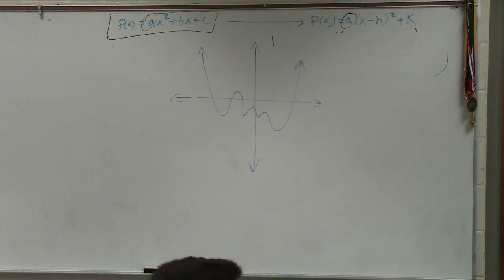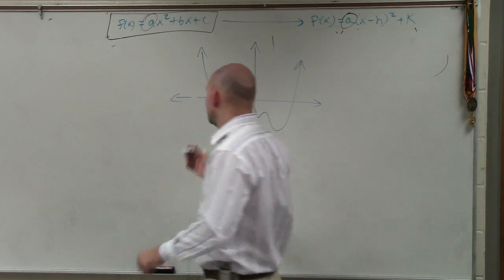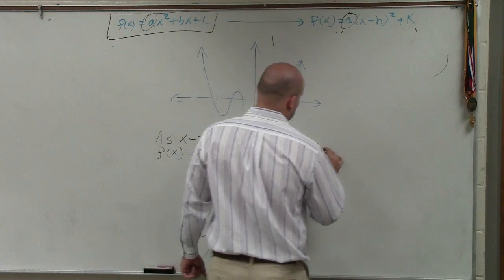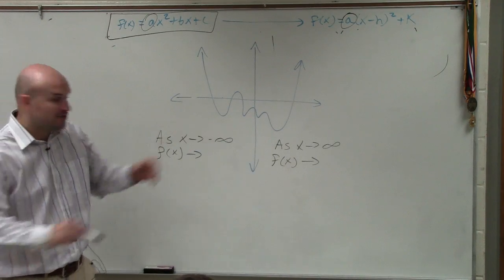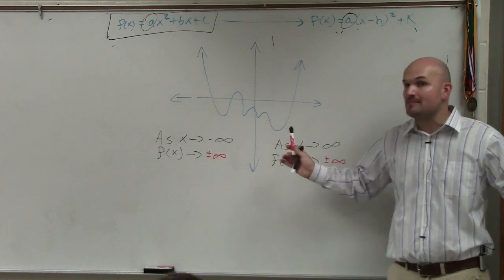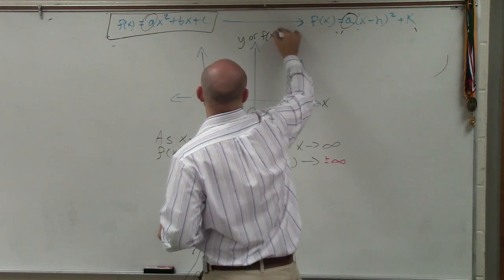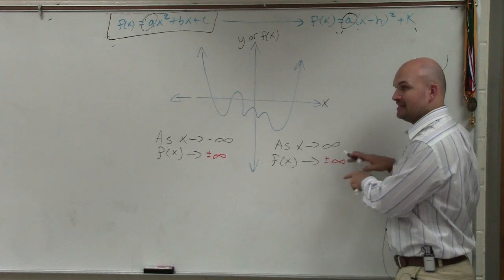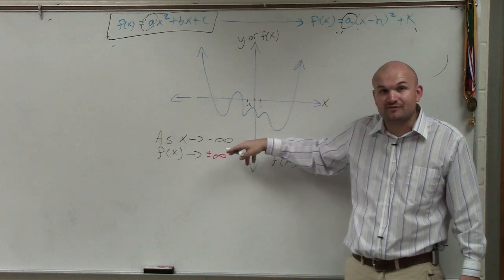Learn to find the end behavior from a graph in formal form